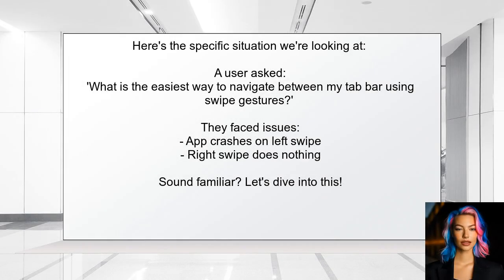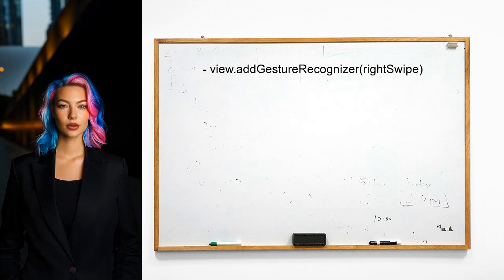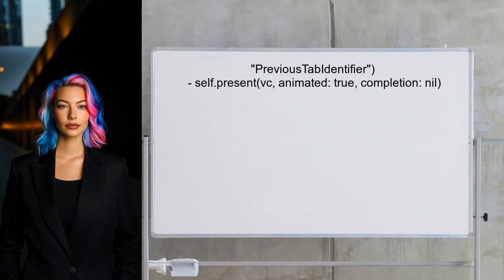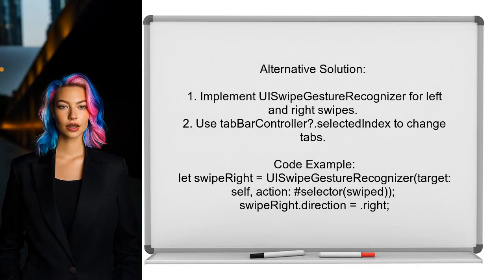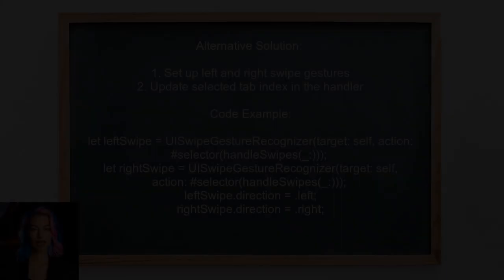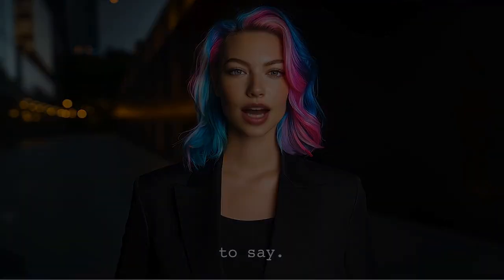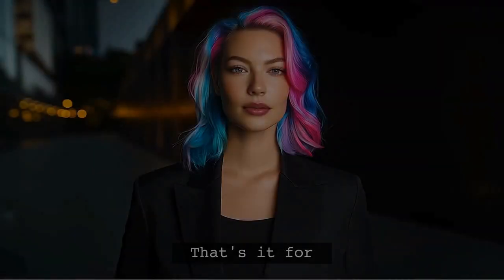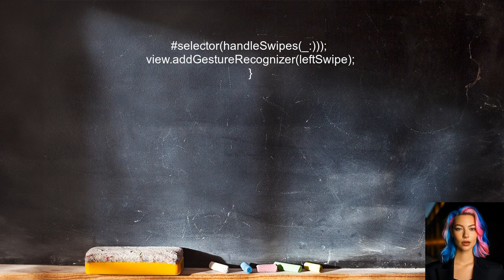How to Navigate Between Tab Bar Using Swipe Gestures in Mobile Apps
In this video, we’ll explore the intuitive world of swipe gestures and how they can enhance your mobile app experience. Learn how to seamlessly navigate between tab bars with simple finger movements, making your interactions smoother and more efficient. Whether you're a developer looking to implement these features or a user wanting to maximize your app usage, this guide will provide you with all the insights you need.

Today's Topic: How to Navigate Between Tab Bar Using Swipe Gestures in Mobile Apps

Related to